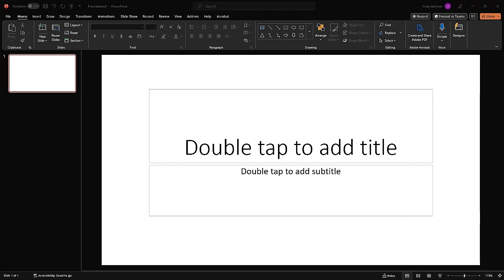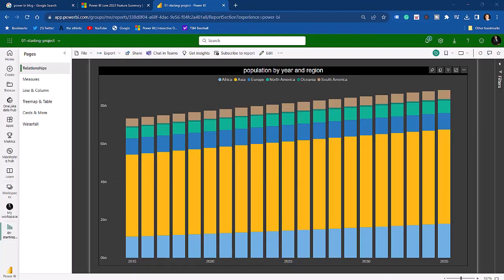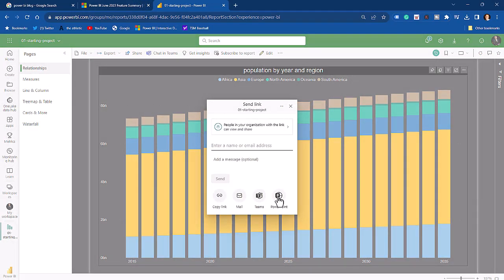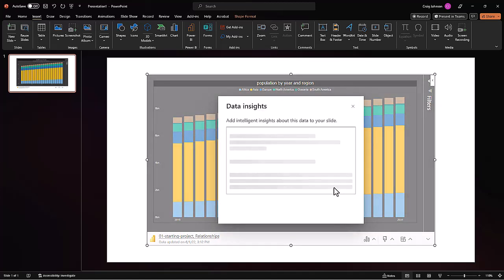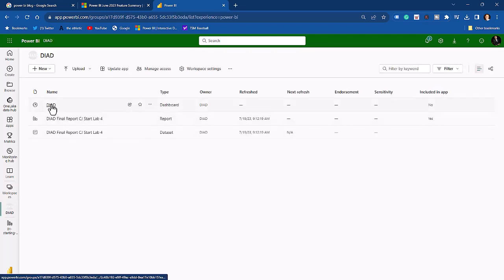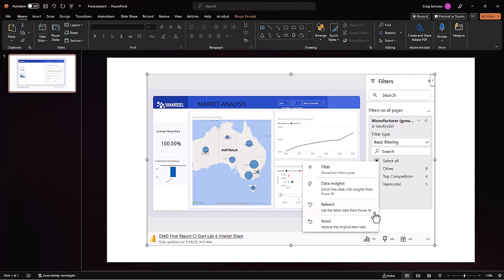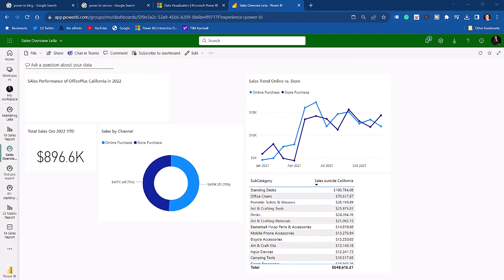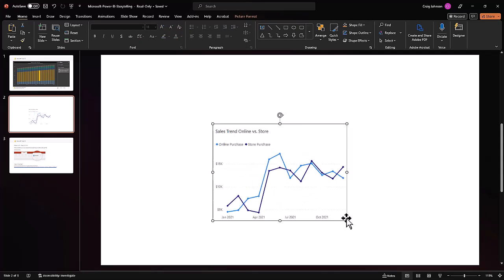How To Import Power Bi Data Into Powerpoint For Easy Reporting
Power BI and PowerPoint integration.  Bring data from Power BI into PowerPoint using the integration and insert it from the PowerPoint Ribbon.

Power BI
Google Analytics
Google Ads